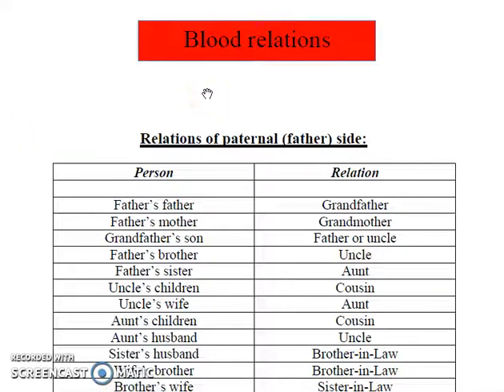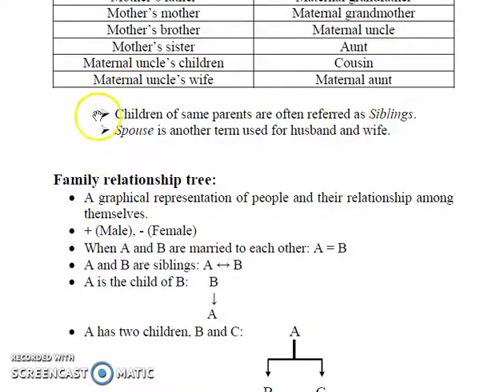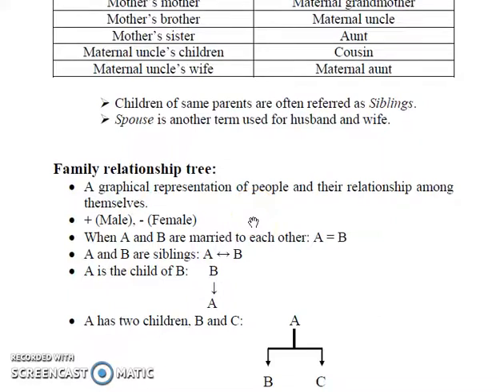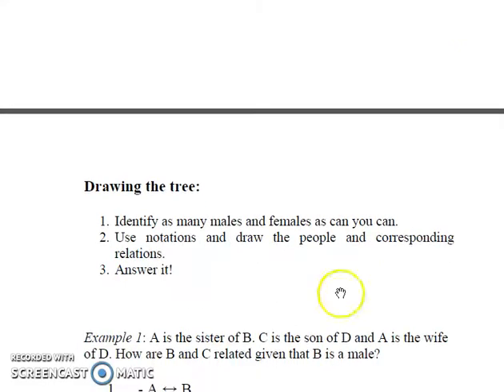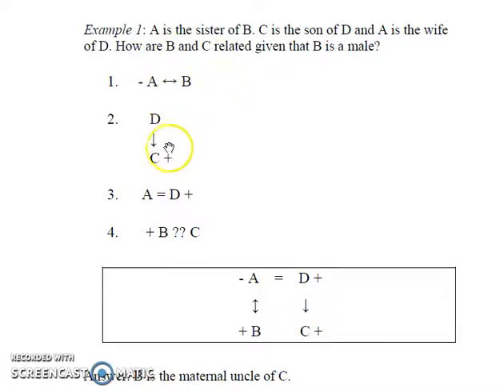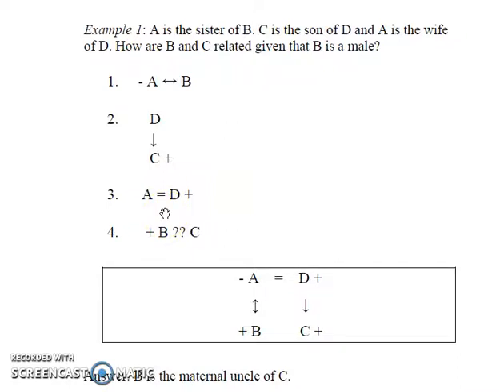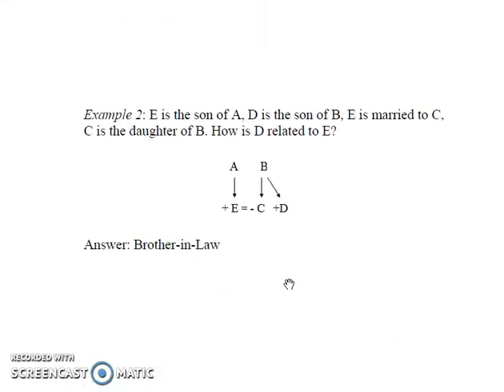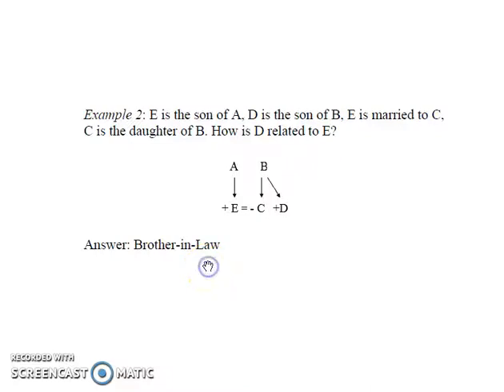NTA NET /JRF PAPER 1 TEACHING AND RESEARCH APTITUDE REASONING PART-4( Blood relations)